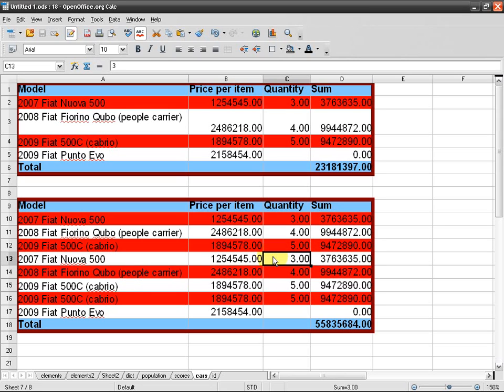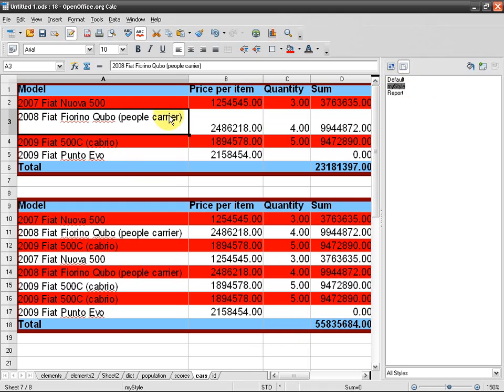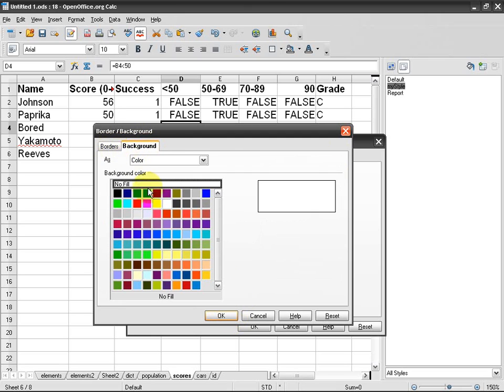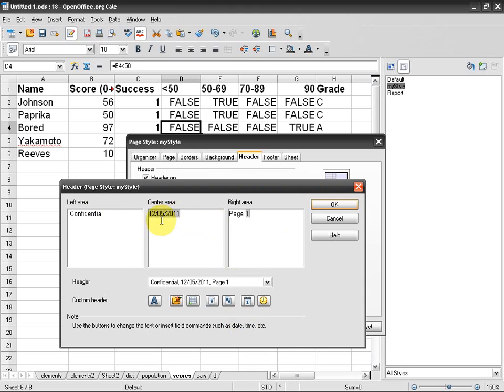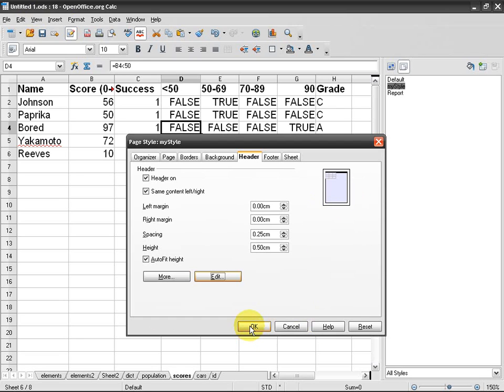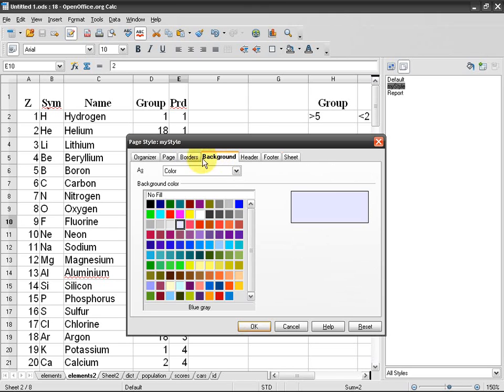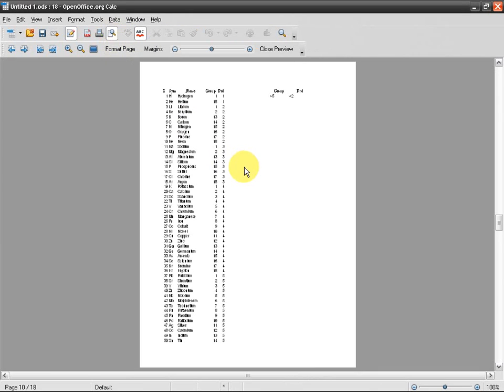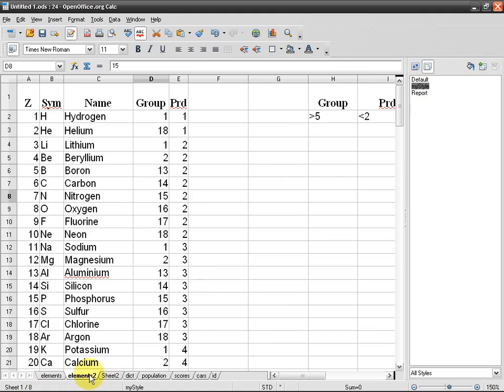Calc (29): Formatting the spreadsheet/worksheet